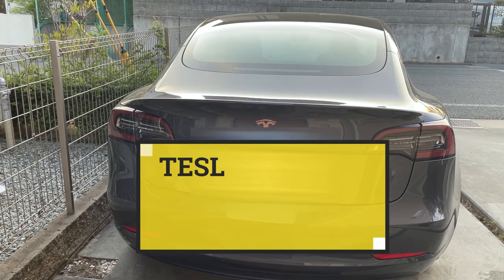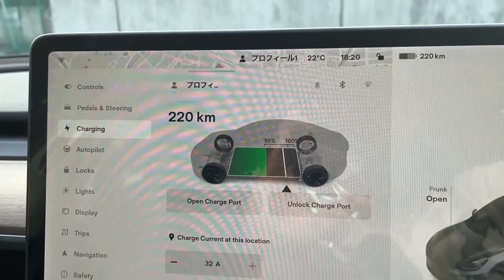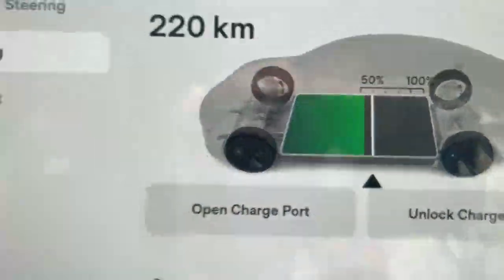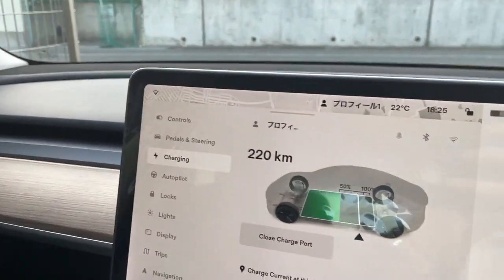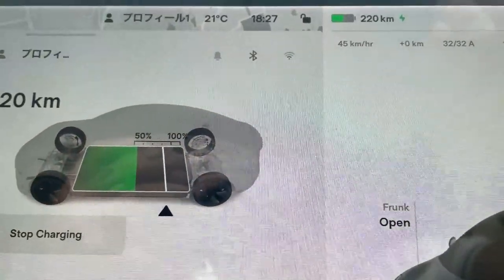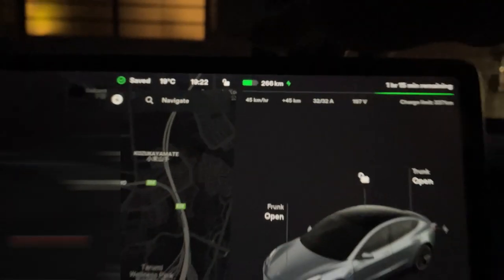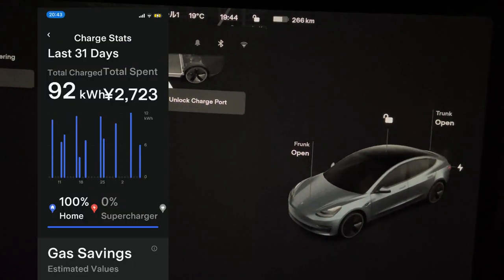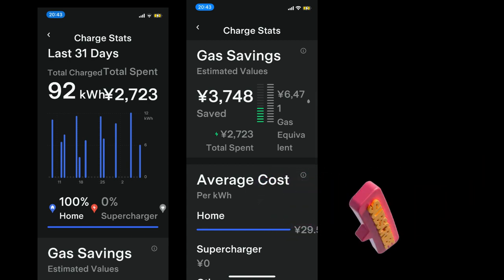Tesla Model 3 How much does it cost to charge and how far can one hour take you?